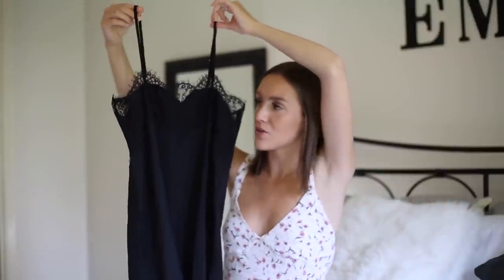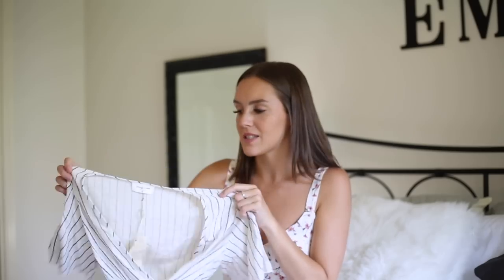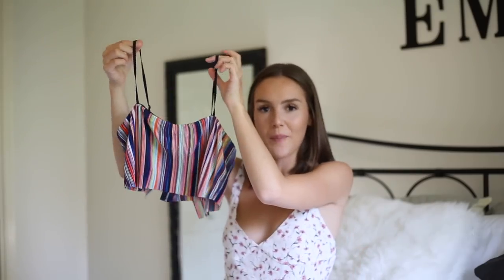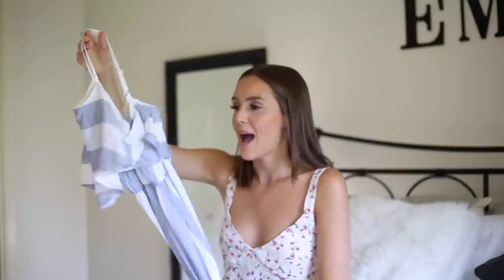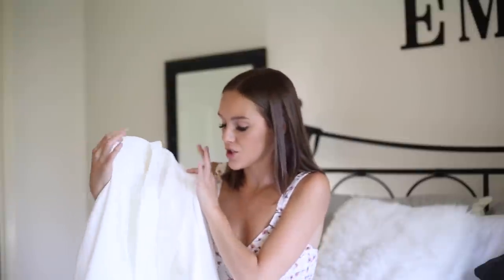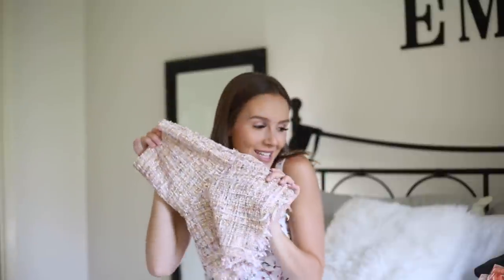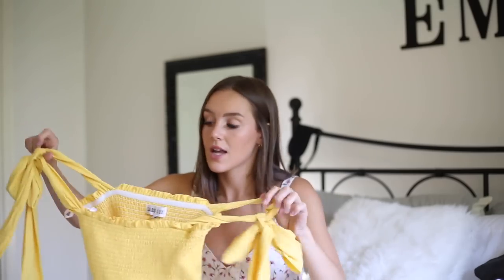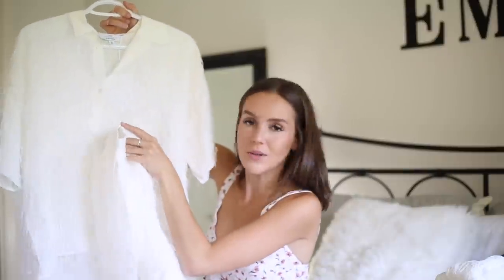SUMMER FASHION HAUL: Verge Girl, Vici Dolls, Revolve, Sabo Skirt & more | Emma Rose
Some recent summer pick-ups! x